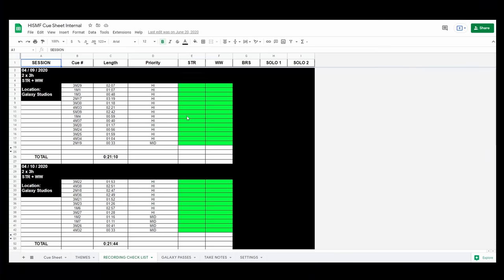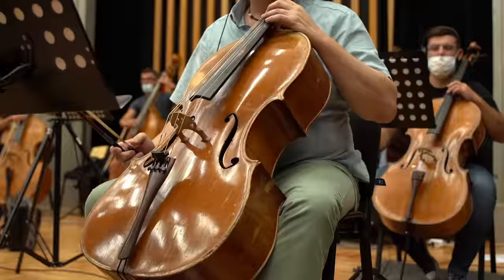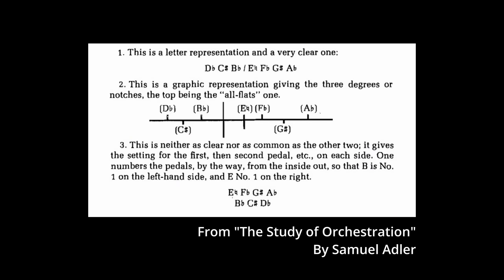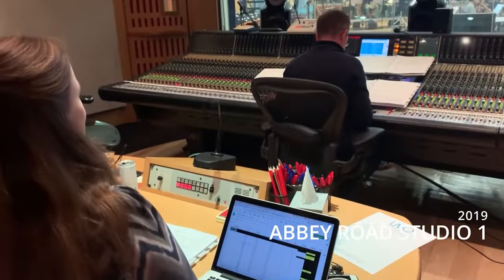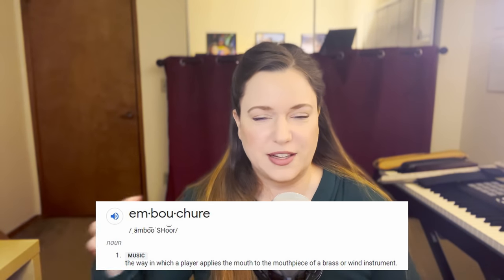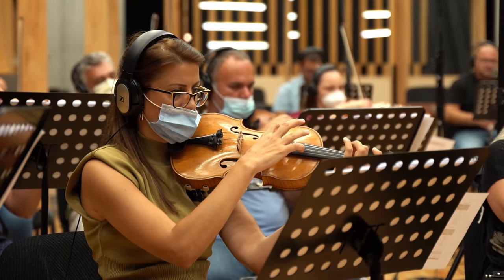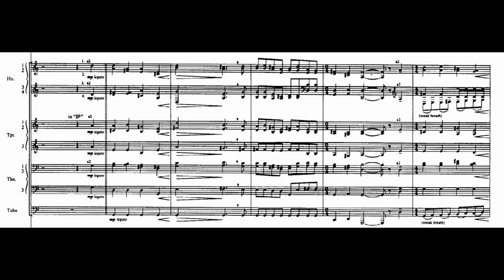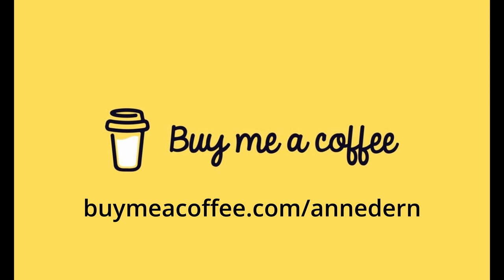MORE Orchestration Hacks (5 Quick Tips)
5 MORE orchestration secrets you may or may not know about!

0:00 Intro
0:40 #1 Tremolo
2:29 #2 Harp
4:29 #3 Brass Is Loud
9:03 #4 Woodwinds Coloring Brass
11:25 #5 Wide / Open Voicings